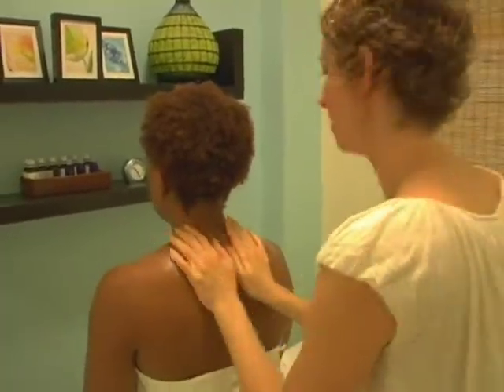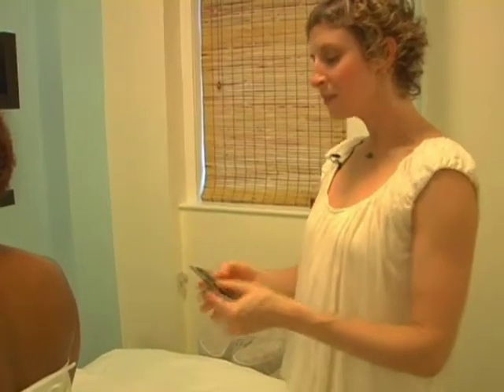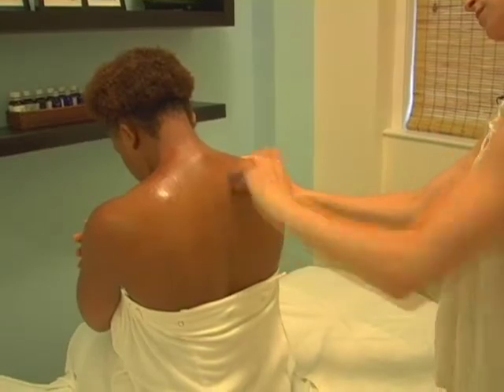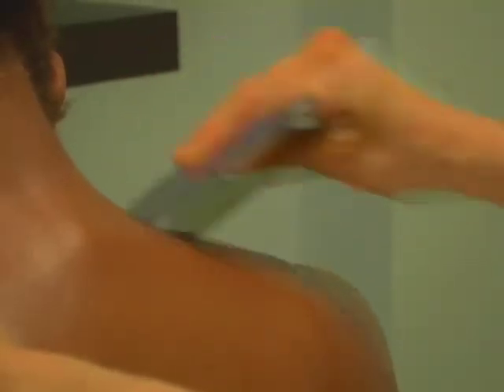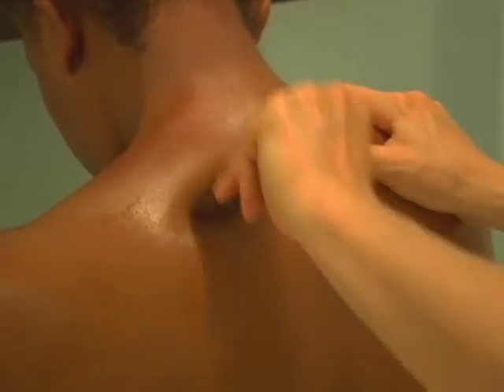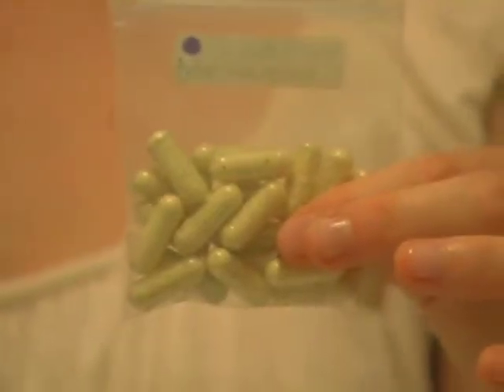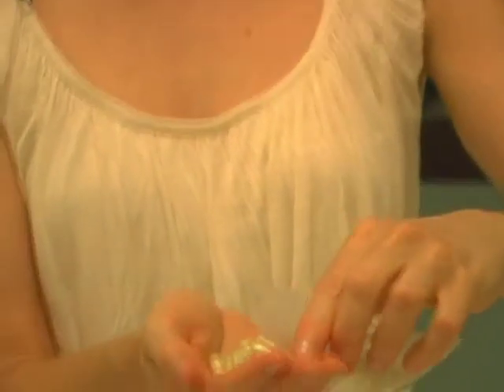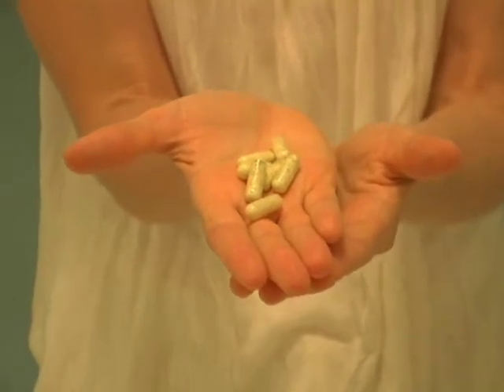Chinese Herbs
New York City Acupuncturist Jordanna Dworkin explains and demonstrates the use of adjunct therapies from Traditional Chinese Medicine including herbs, oils, tea pills, granular powders, raw herbs, and gua sha techniques used for pain relief.